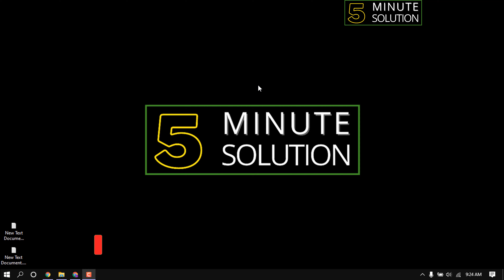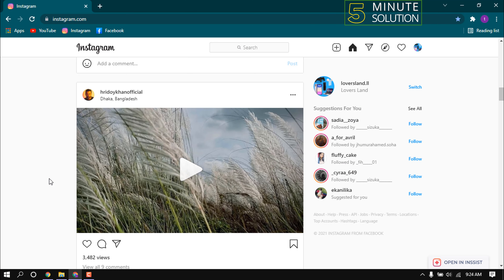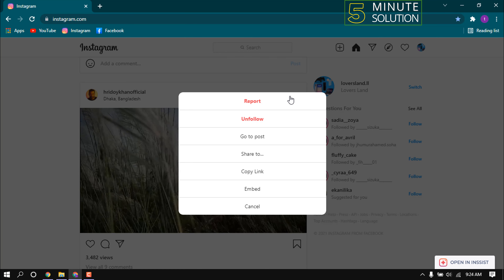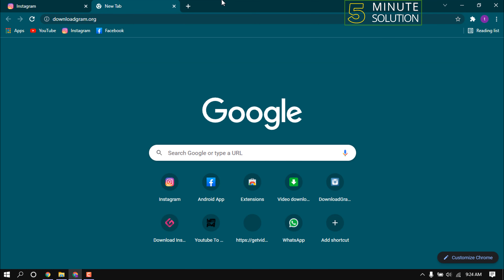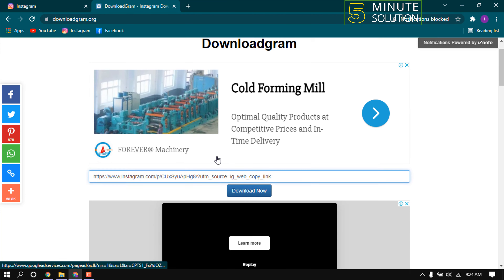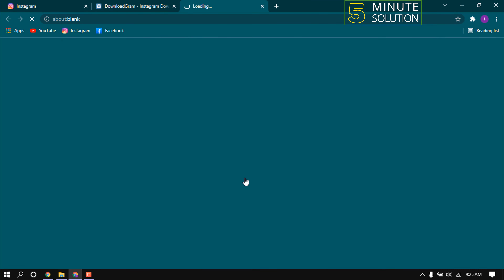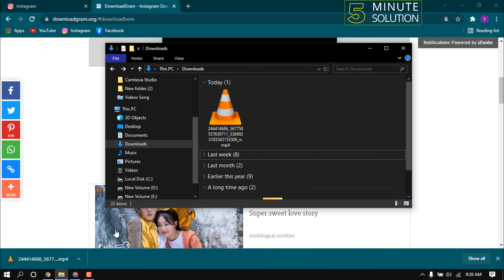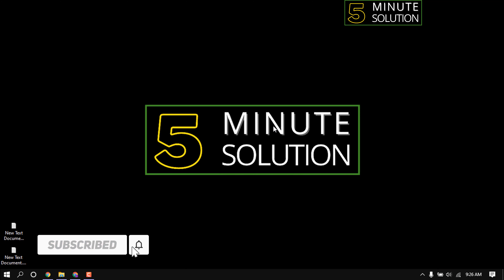How to save instagram video on pc or Mac 2024 [EASY]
Go to Instagram and find any video or photograph you'd like to download to your PC. You'll notice some new icons in the top right of the image, which are 'view, share link and download', added by Instag Downloader. Hit the download icon to instantly save that image or video from Instagram to your PC or Mac.